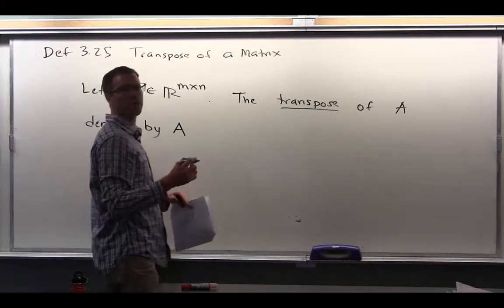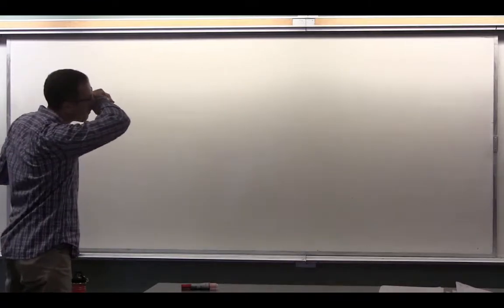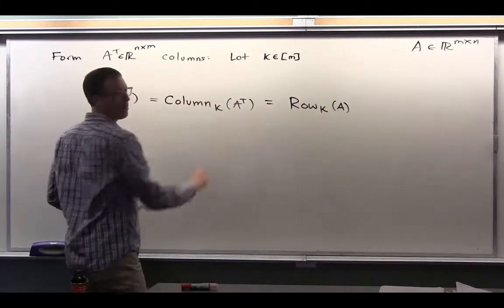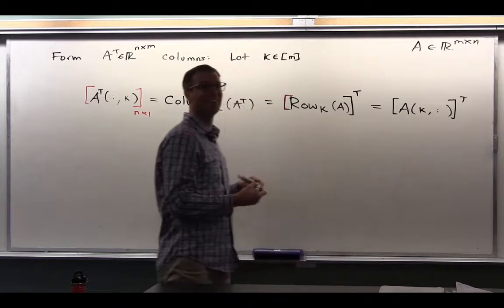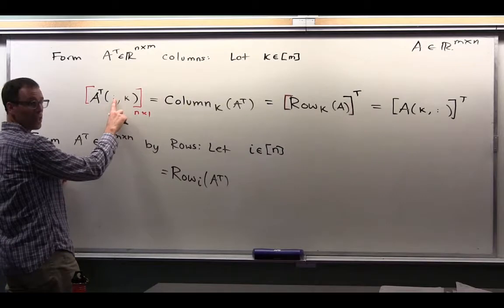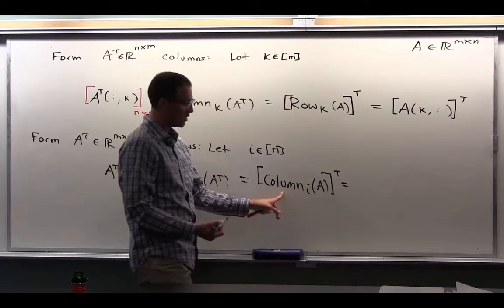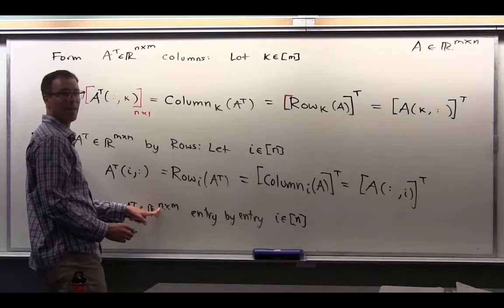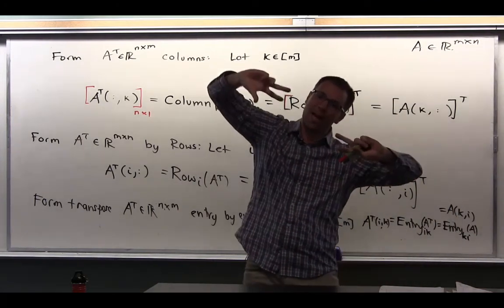Applied Linear Algebra, Lesson 9, Video 17: Definition of Transpose of Matrix